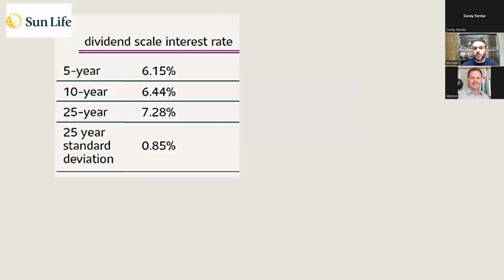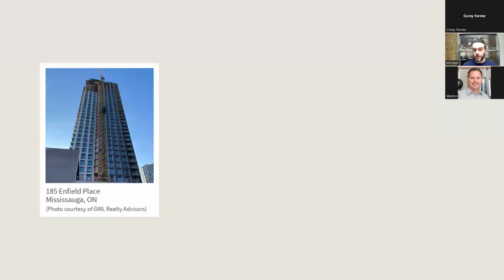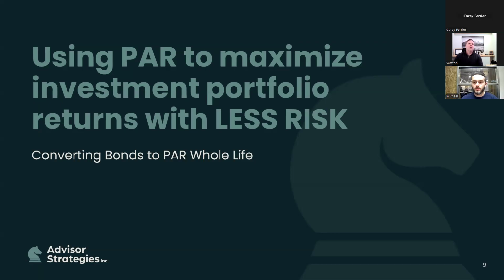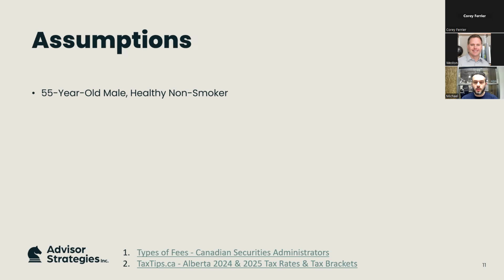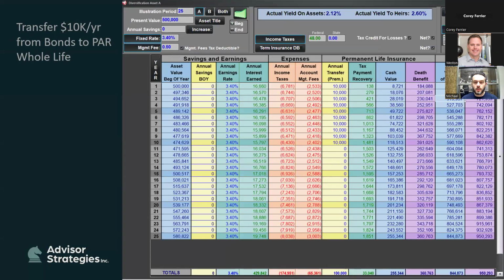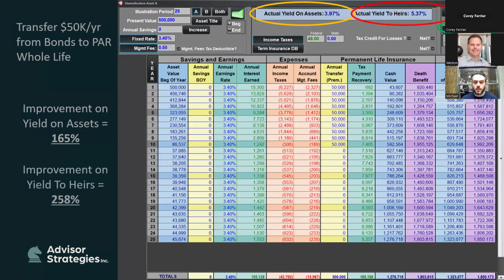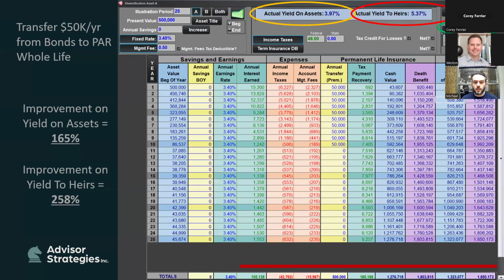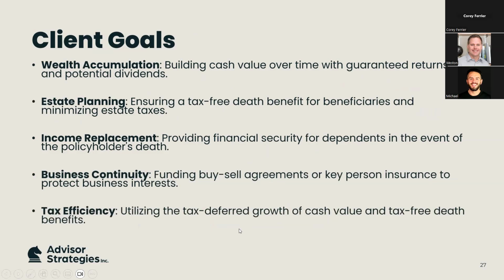Strategic Investing in Par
Join Michael and Weston as we discuss why Par is often used as an investment strategy, the underlying investment portfolio, how clients use it as an asset class, where it fits in a client's portfolio, and its performance relative to bonds.